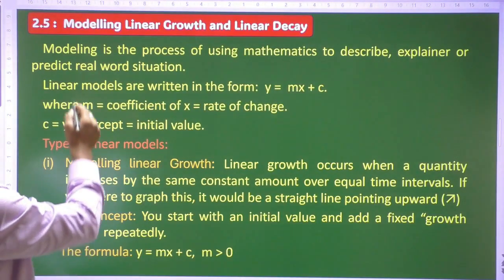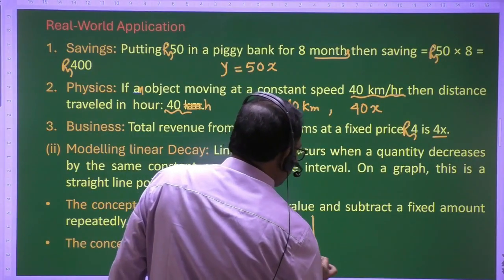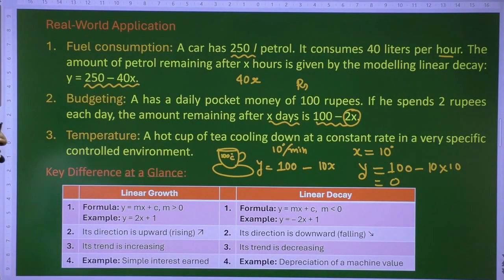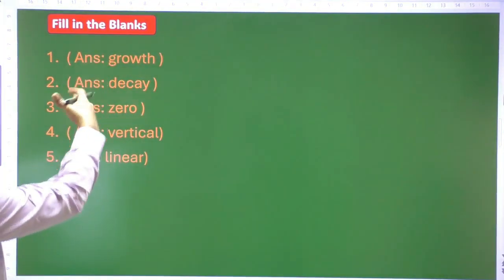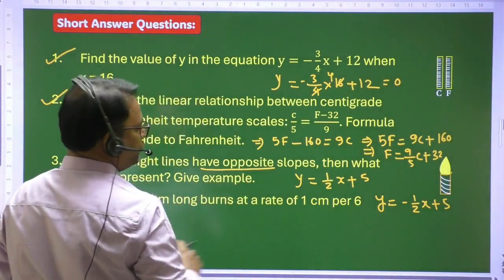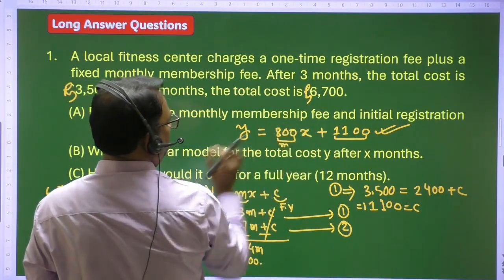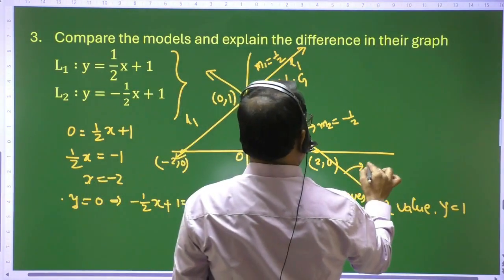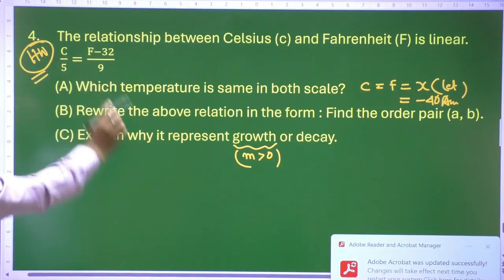Mathematics || Class IX || Polynomial [Part 3]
Mathematics Class 9 | Polynomial [Part-3] | Techno India Group Public School

Class9 # Mathematics # Polynomial # Science Class # CBSE # School Education